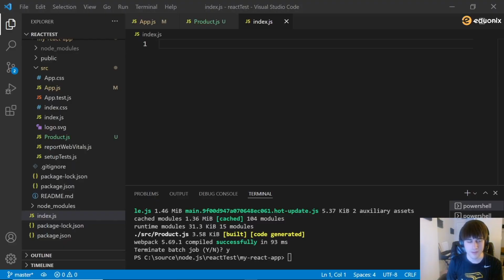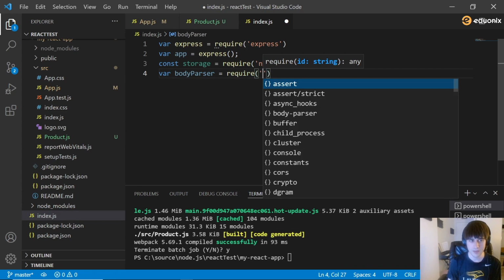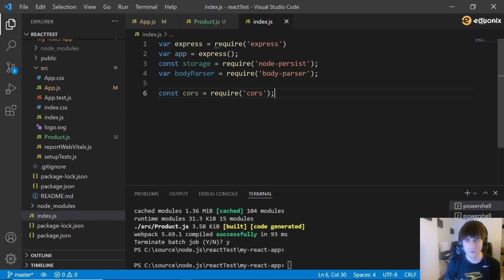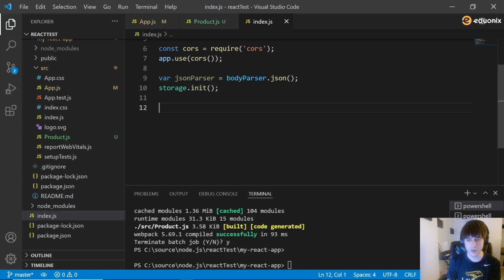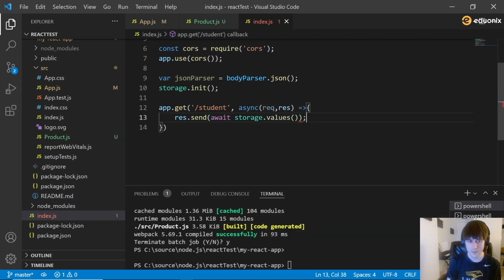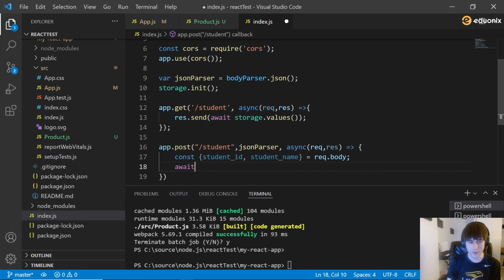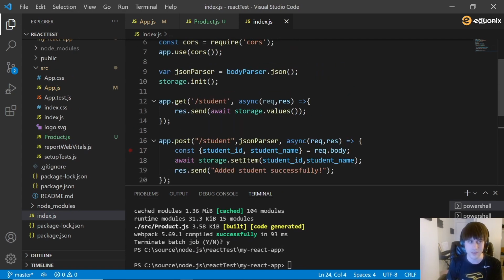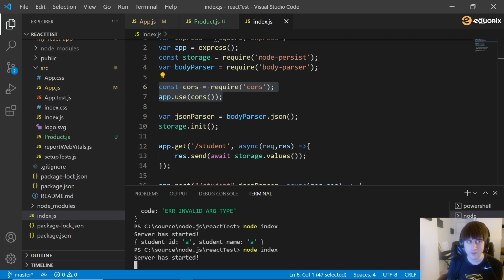Learn Web Development || Interacting with Node js